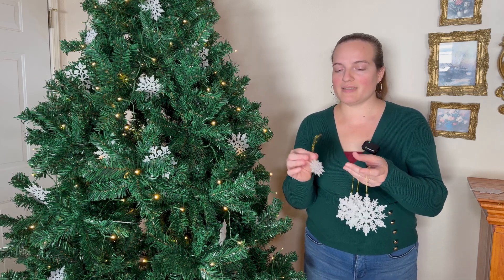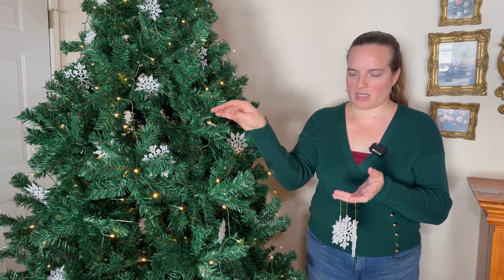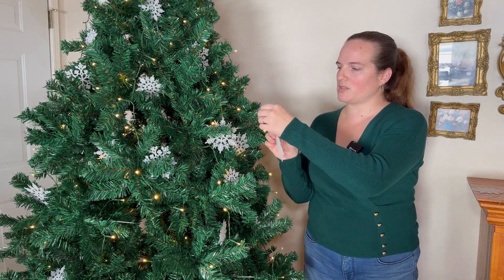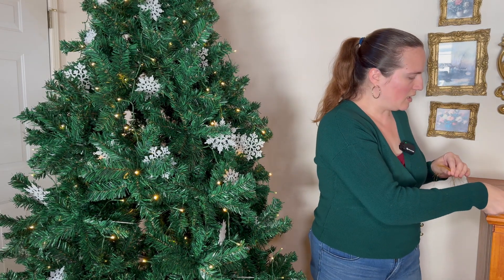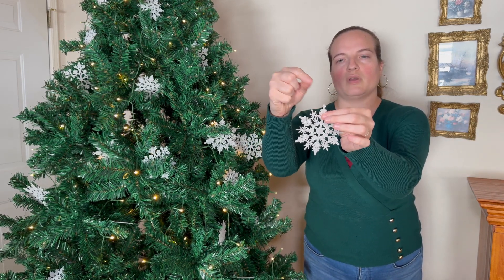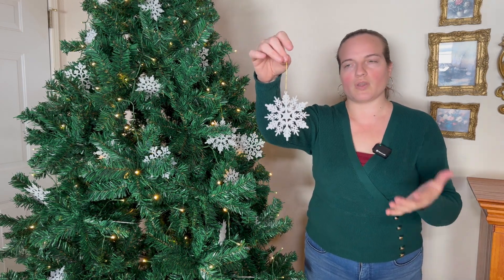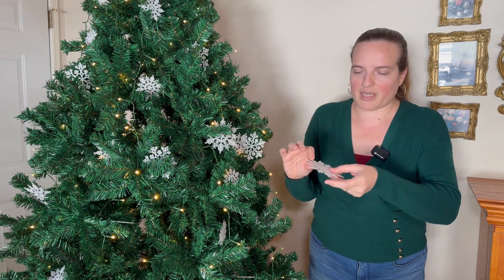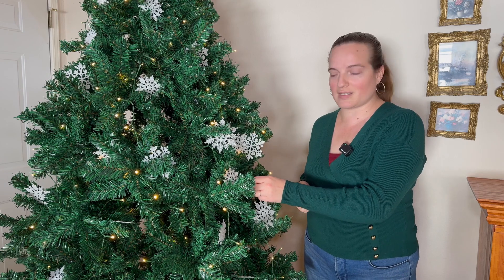Why I Love These Fun Snowflake Ornaments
In this video we review the Kockuu 36pcs Christmas White Snowflake Ornaments.